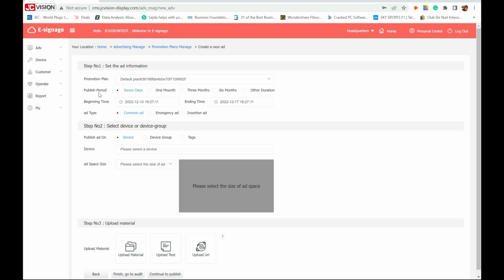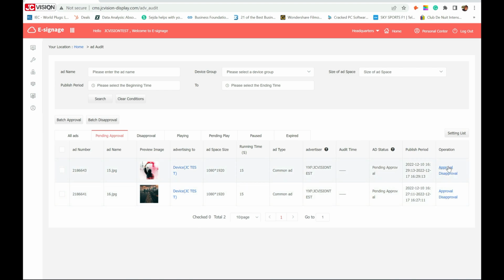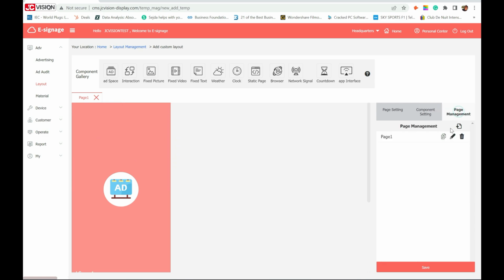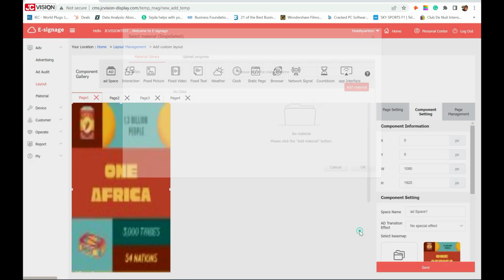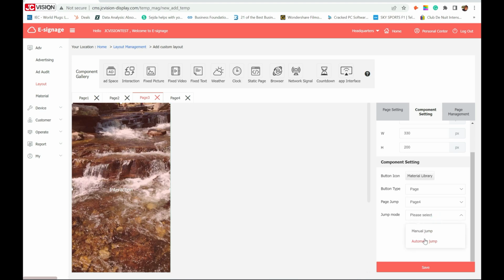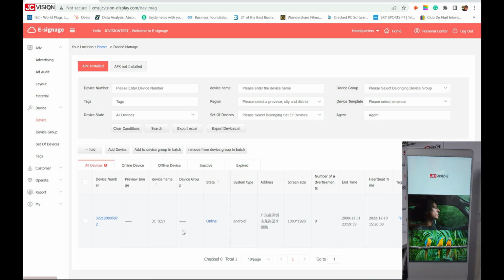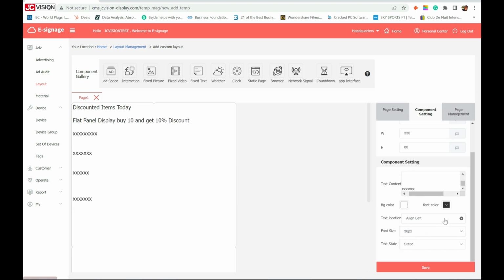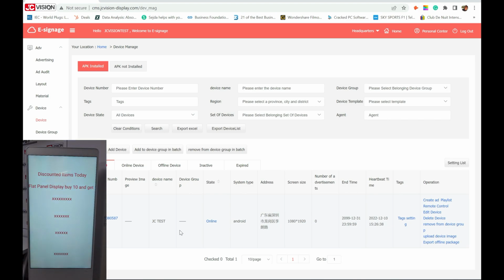JCVision CMS Publishing Content